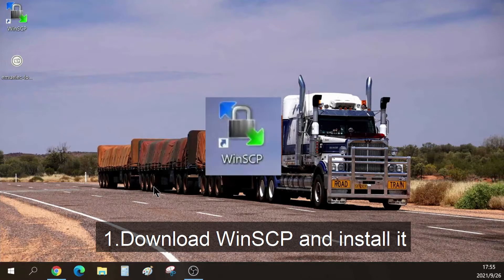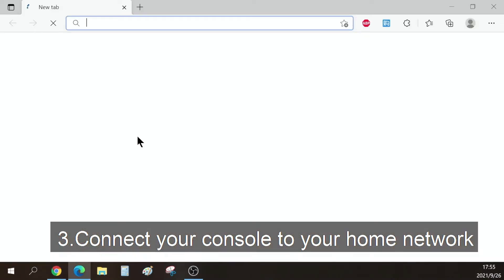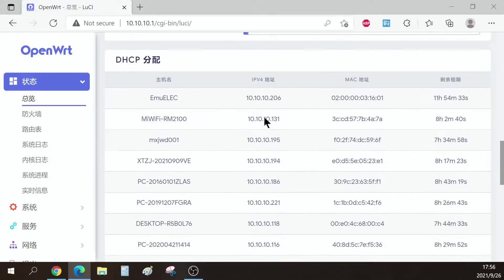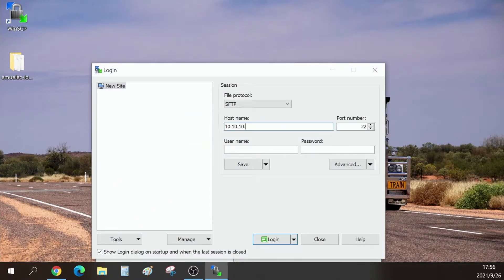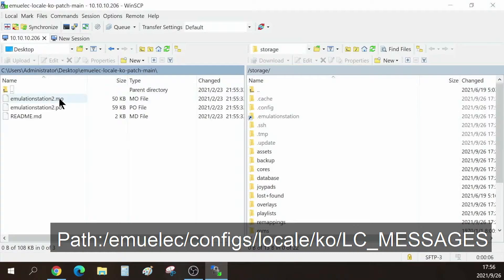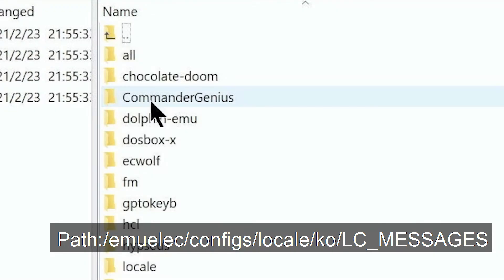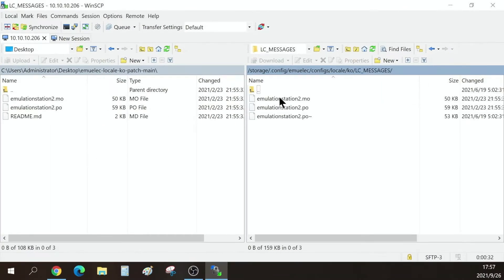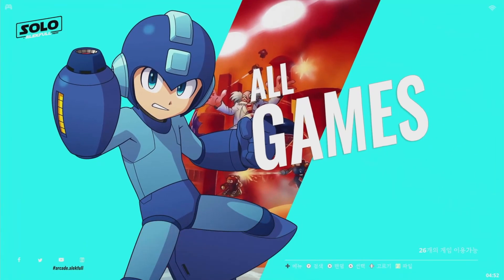How to fix the startup loop after changing the language to Korean – Super Console X King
# emuelec-locale-ko-patch
EmuElec 기반의 펌웨어에서 한글언어 수정본.

### 수정내용

원본 한글언어 번역에는 크게 문제없으나 EmuELEC 4.0과 EmuELEC 4.0K 에서 커스텀 컬렉션을 설정하면 무한로딩 걸리는 문제 발생. 타 언어들은 이상없음.

EmuELEC 4.0K의 게임목록 화면에서 Y버튼을 누르면 ES가 재시작 되는 문제. 타 언어들 문제 없음.

이런 문제로 수정하게 됨.

Linguist/po에디터에서 검증을 실행하여 문제 있는 부분들과 일본어 언어파일과 비교분석하여 이상한 부분들 수정함.

번역 내용중 변경된 것은 이용가능한 롬 갯수 표기하는 부분

원본은 *"%i 게임"* 이었는데 ArkOS에서 번역된것이 더 마음에 들어 *"%i개의 게임 이용가능"*으로 수정함

### 적용방법

 파일 : emulationstation2.po 작업용 언어 파일
 파일 : emulationstation2.mo 컴파일된 언어 파일

실제 적용해야 할 파일은 emulationstation2.mo 파일이다.

*만약을 위해서 기존 파일은 백업을 받아놓고 작업을 하도록 합시다.*

emulationstation2.po과 emulationstation2.mo 파일을 아래의 경로로 복사(덮어쓰기) 하도록 한다.

 */emuelec/configs/locale/ko/LC_MESSAGES*